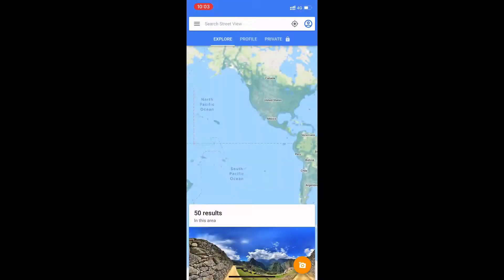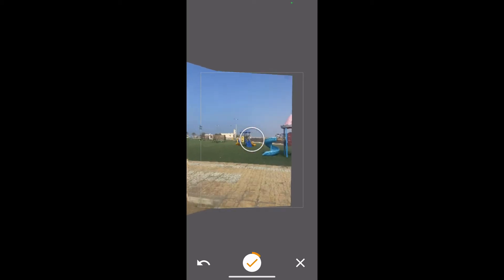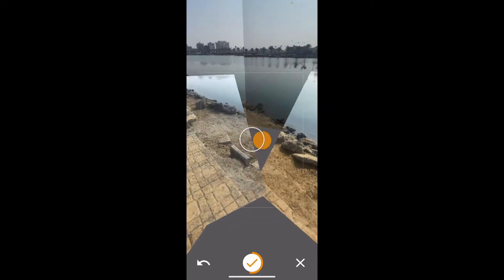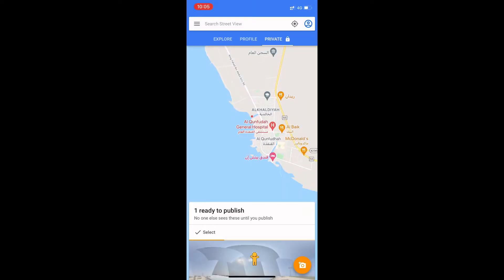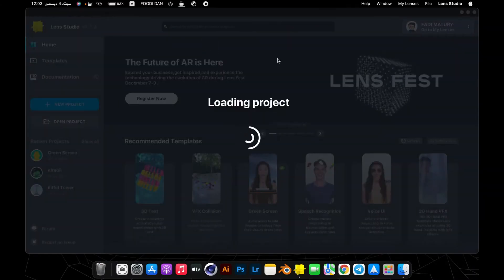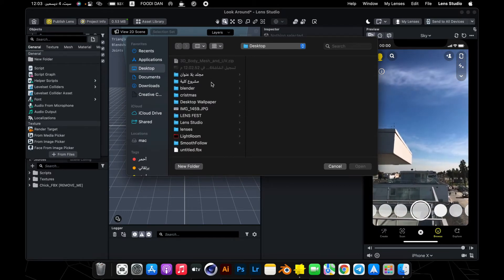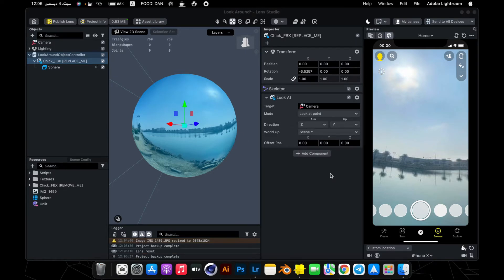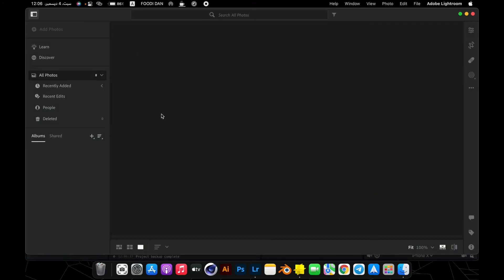how to create a 360 degree image and make it as a lens snapchat